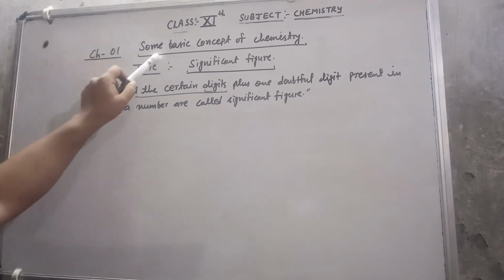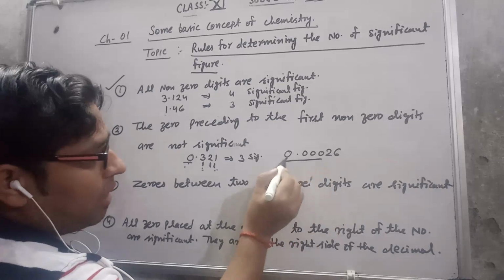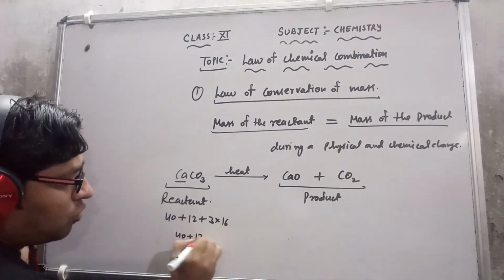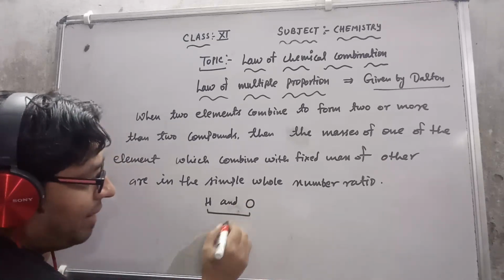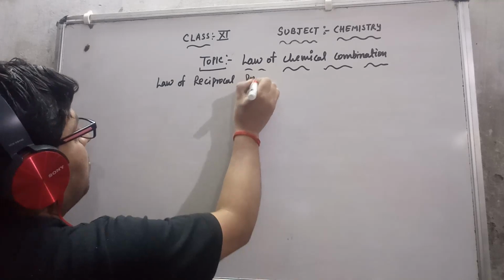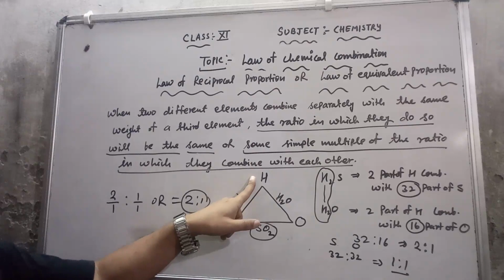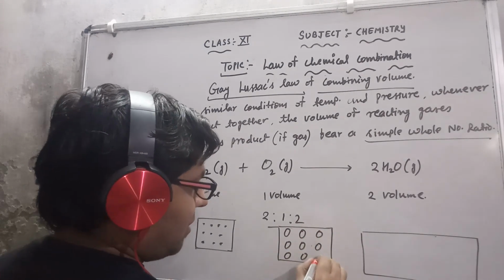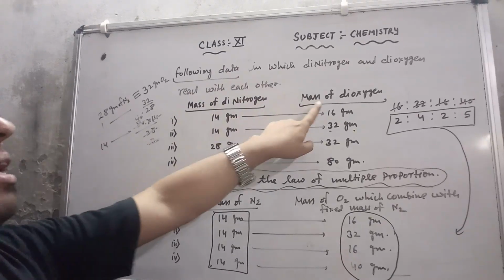Class-XI Chemistry Ch- Some Basic Concepts of Chemistry Part-1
Significant figures Lecture by Sanjay Sir